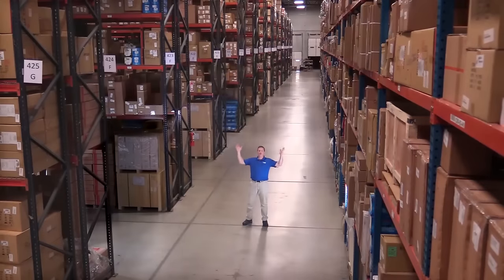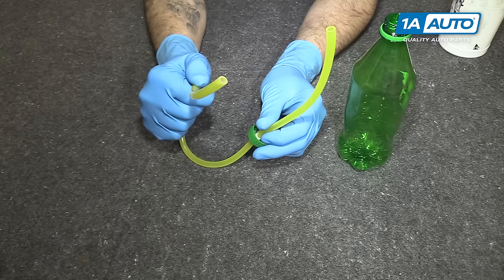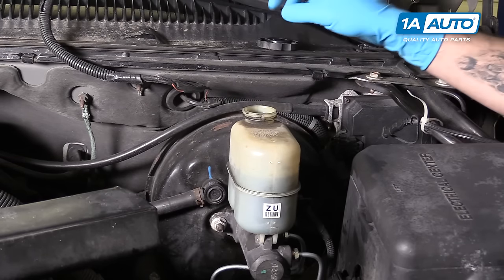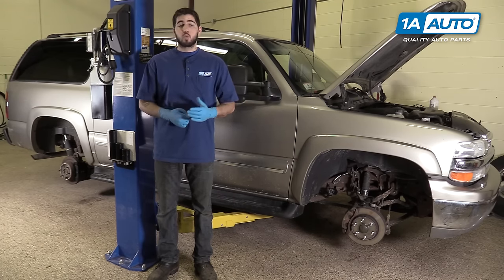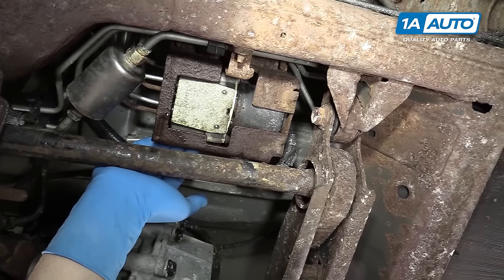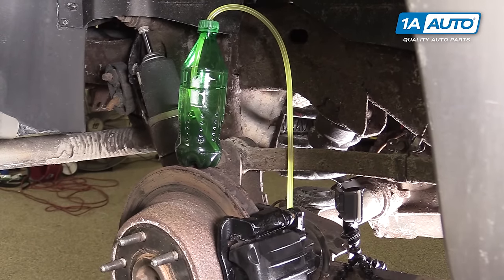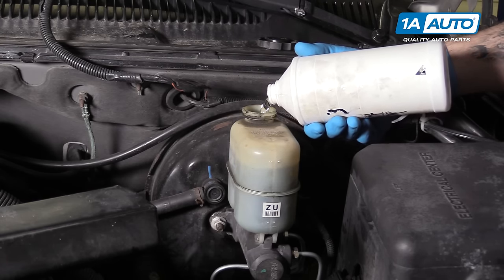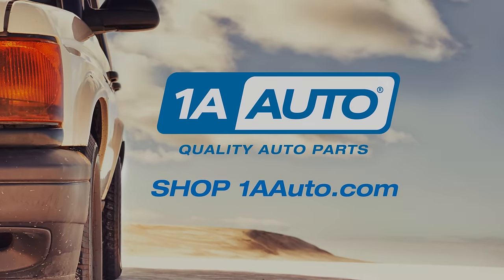How to Bleed your Brakes by Yourself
In this video 1A Auto shows you how to bleed or purge the air from the system by yourself

00:00 How to Bleed Brakes By Yourself
00:52 Building the Bleeder Tool With Household Items
1:51 Prepare the Bleeder Tool and Brake Reservoir
2:51 Decide Bleeding Order
4:26 Bleeding Procedure
6:47 Refill Brake Reservoir and Repeat Procedure For Each Caliper
8:12 Dispose of Waste Fluid Properly

• Rubber Vacuum Hose
• Wire Ties